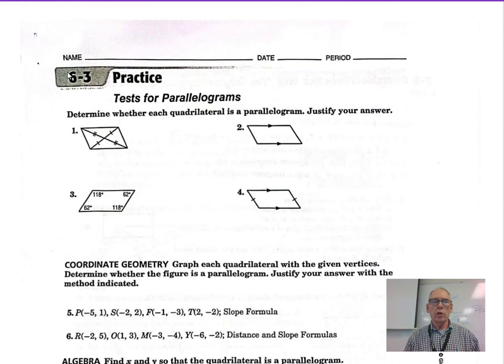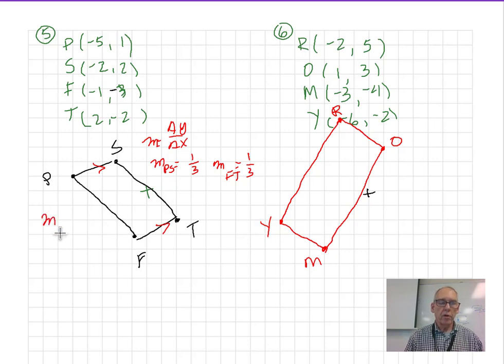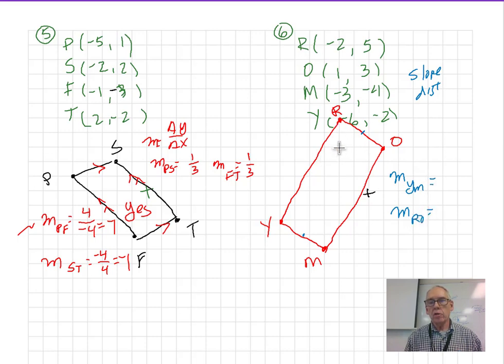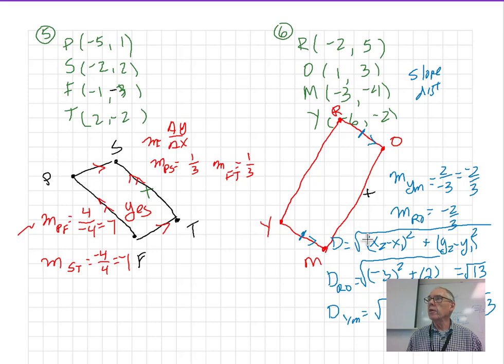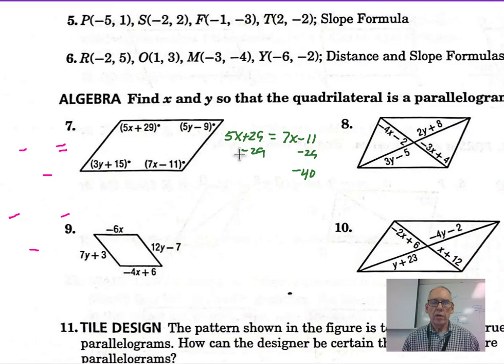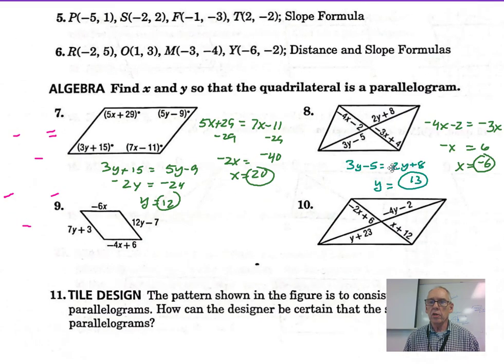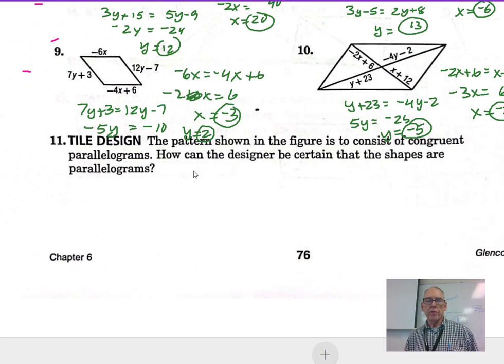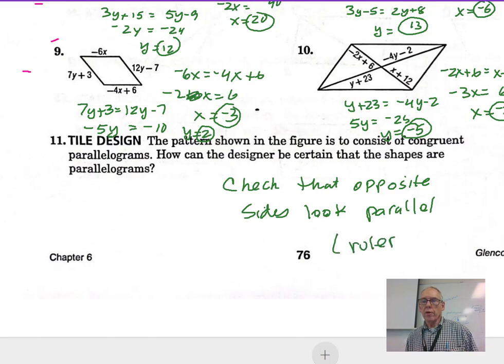7-2 (6-3) Practice -Tests for Parallelograms - glencoe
In this video, the sound sucks, but we solve for parallelograms using their properties. This is from Glenco 6-3.  It accompanies our 6-4 Savvas Geometry practice packet on Tests for Parallelograms.